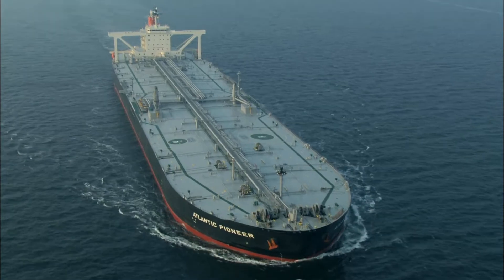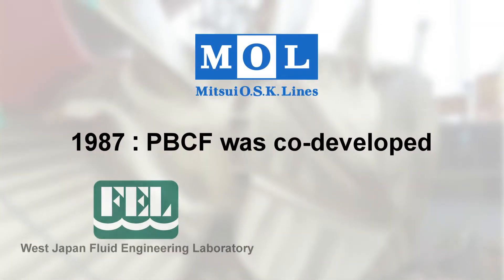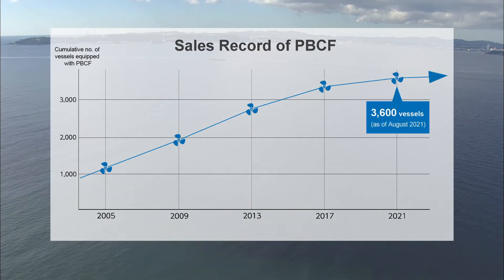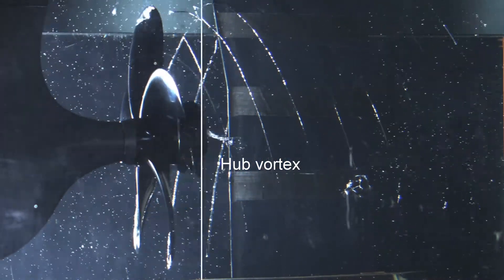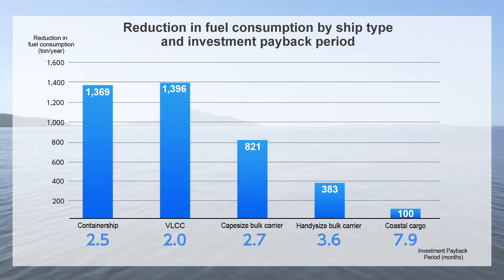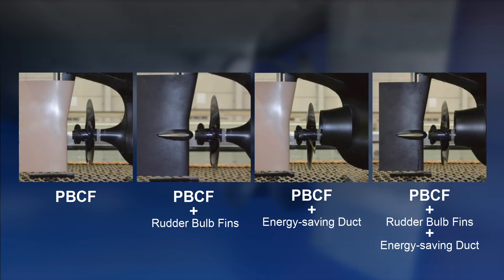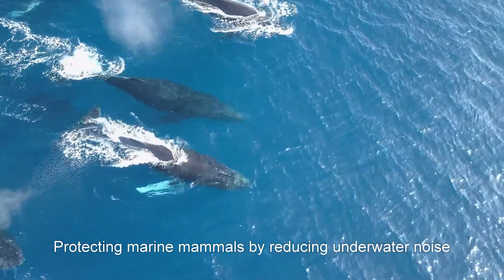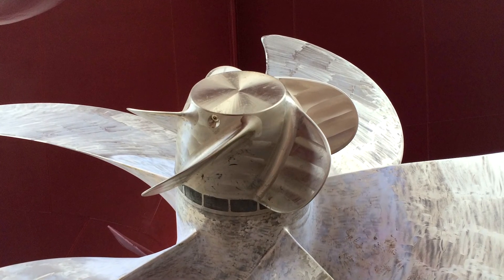PBCF (Propeller Boss Cap Fins)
PBCF has been on the market since 1987, when it was jointly developed by MOL, West Japan Fluid Engineering Laboratory Co., Ltd., and Mikado Propeller Co (the predecessor to Nakashima Propeller). To date, over 3,300 vessels have installed the device, which offers fuel savings (of 3-5%) by eliminating the hub vortex generated behind the rotating propeller and improving propeller efficiency.